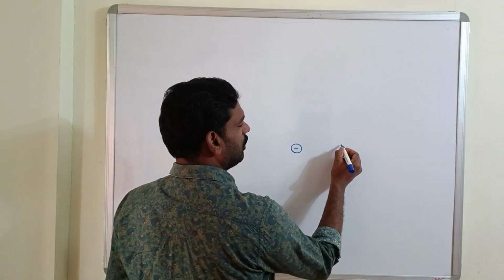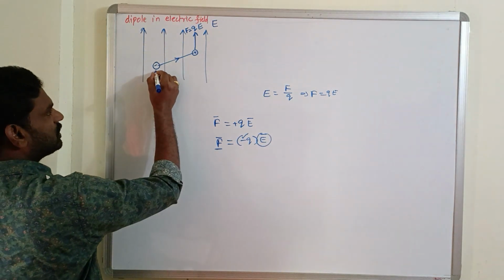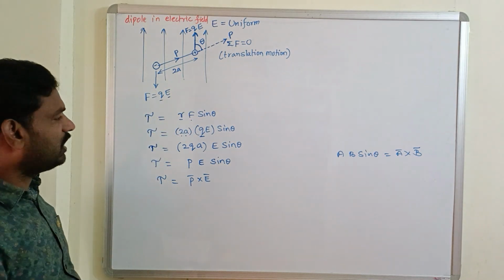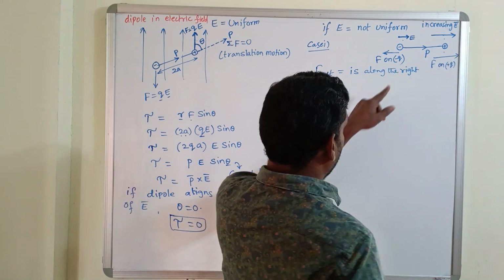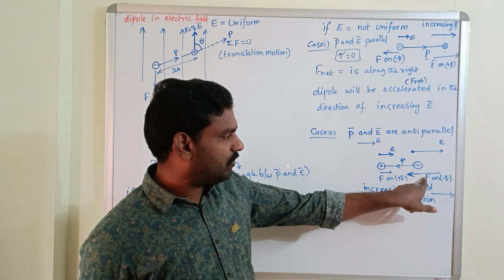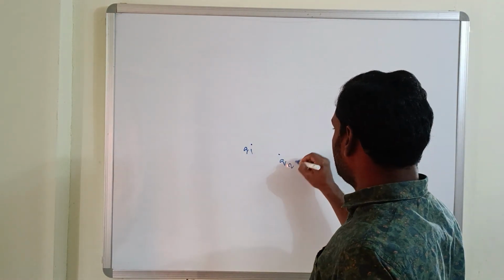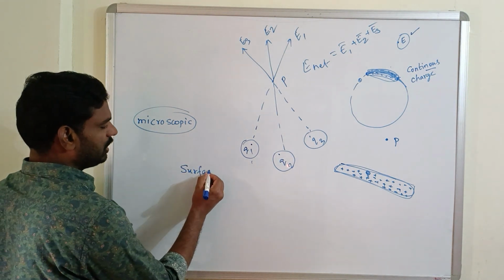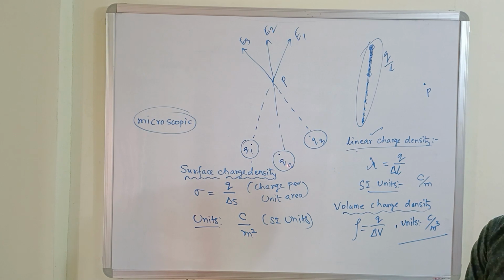.Electric charges and fields| lecture-7 |Dipole in Electric field | IIT, NEET physics | EAMCET.